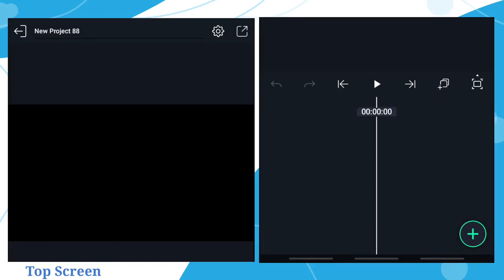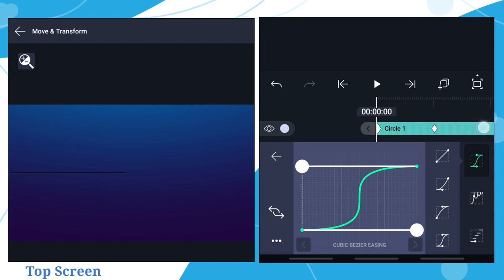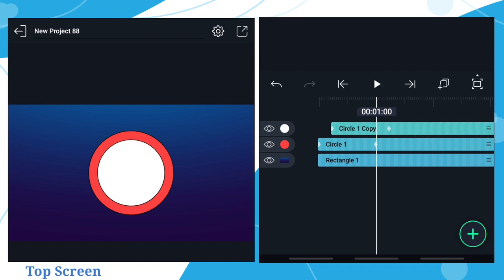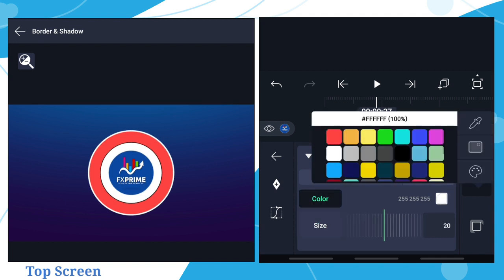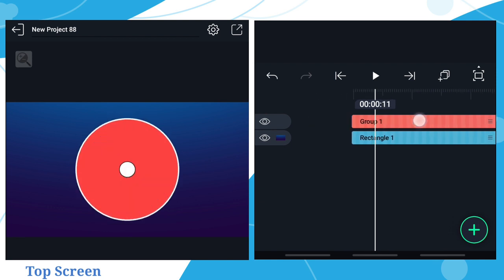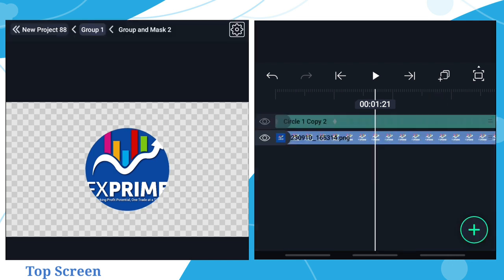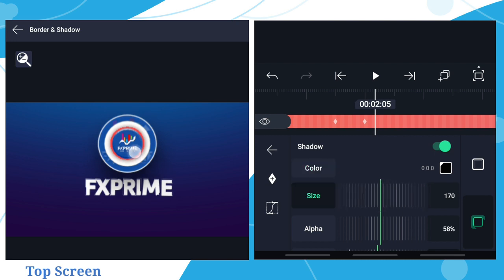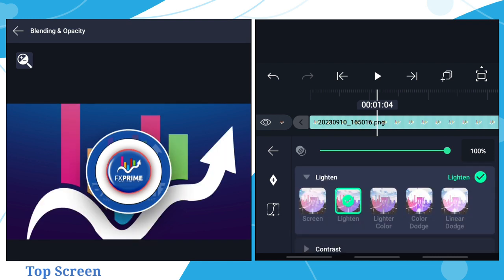HOW TO CREATE A SIMPLE LOGO ANIMATION FOR BEGINNERS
This tutorial is for beginners trying to learn basic animations in alight motion.

To become a professional in Smartphone motion graphics and animation, chat me up to start your training today!